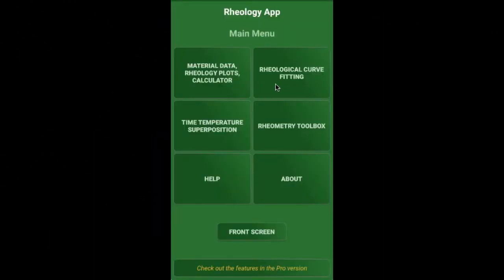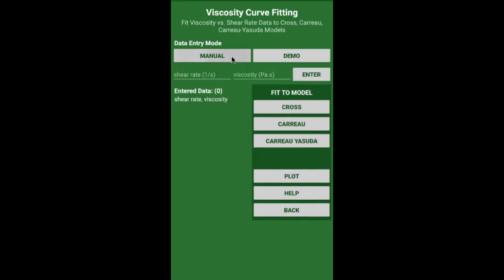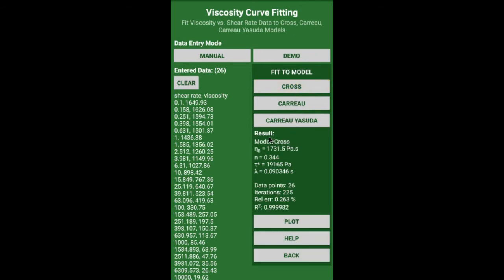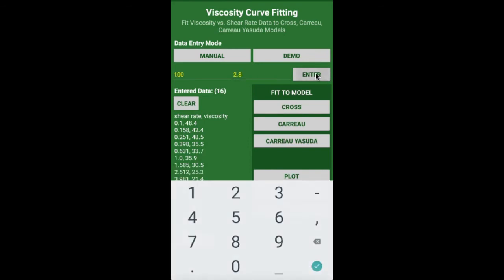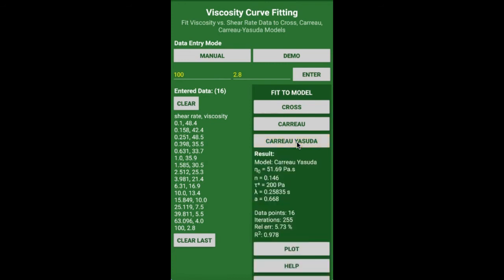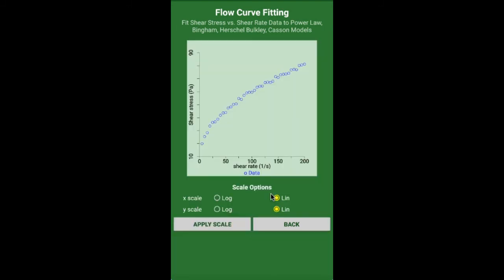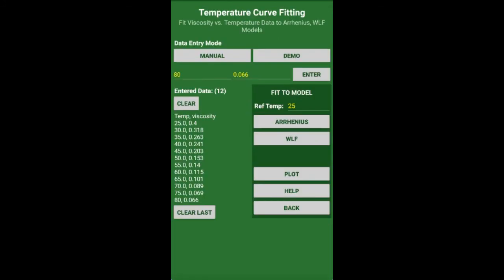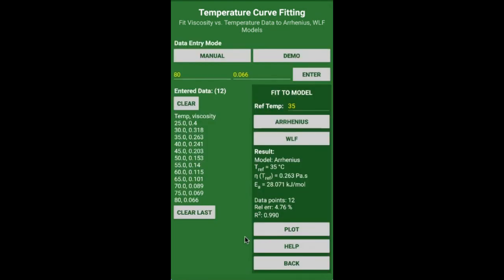Rheology App Tutorial 4 of 7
Rheology App Video Tutorial Part 4 of 7: Rheological Curve Fitting